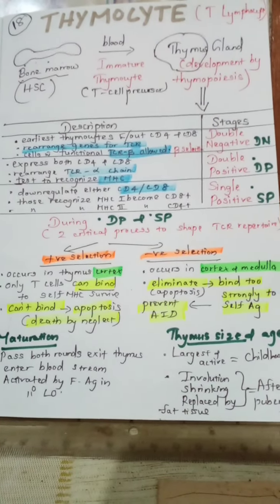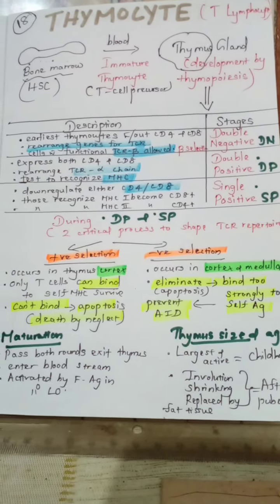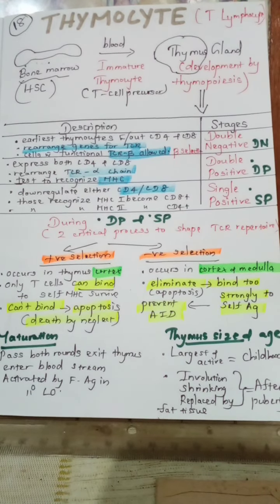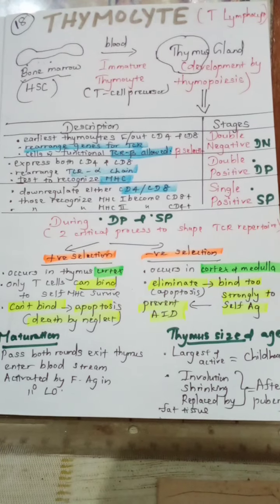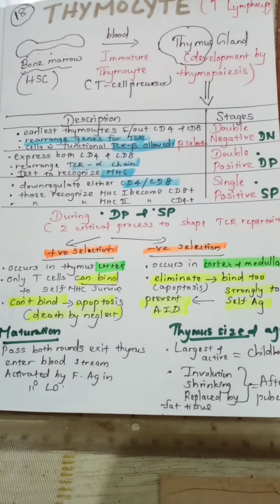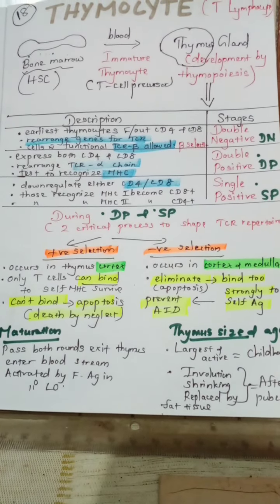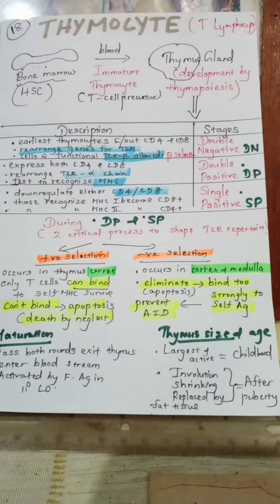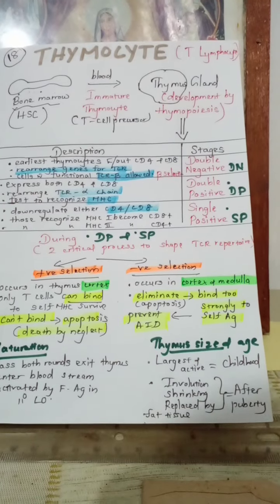Medicocyclopaedia Term 18